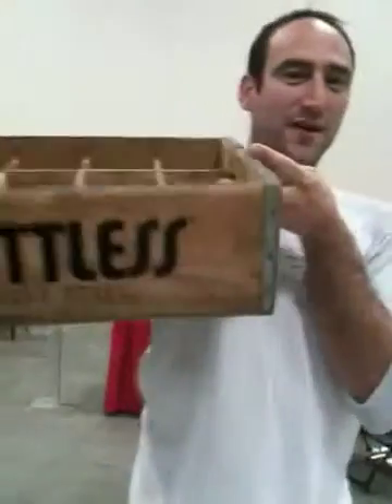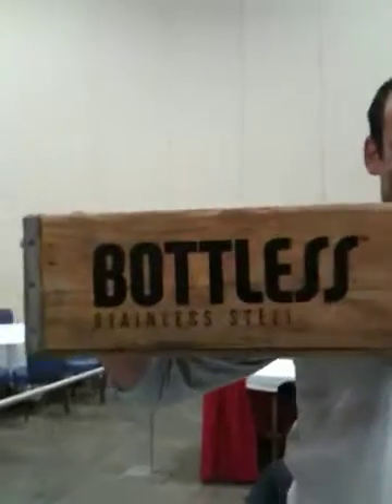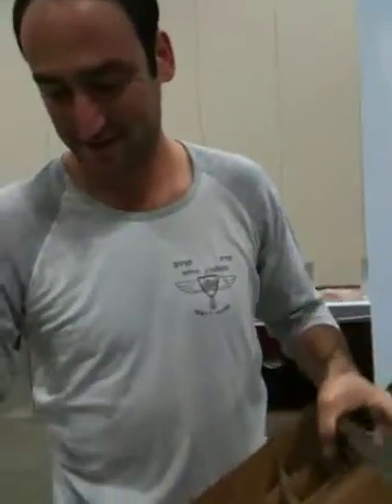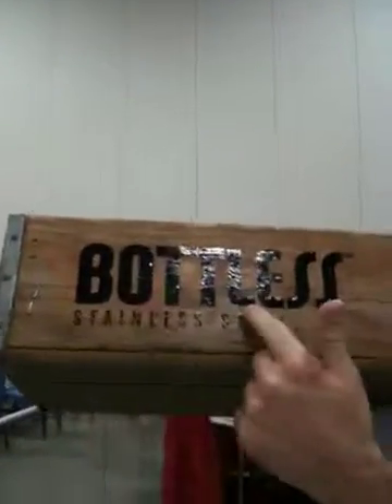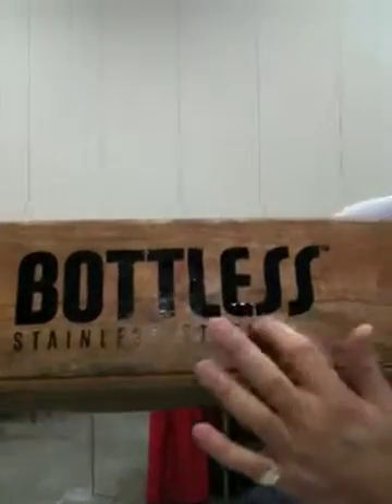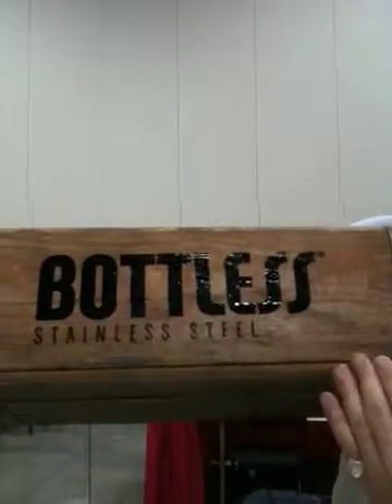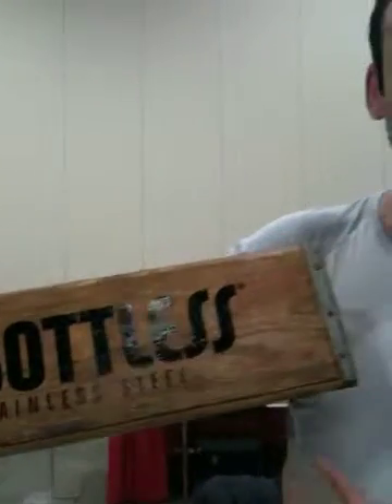Stainless Steel Bottles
Bottle company